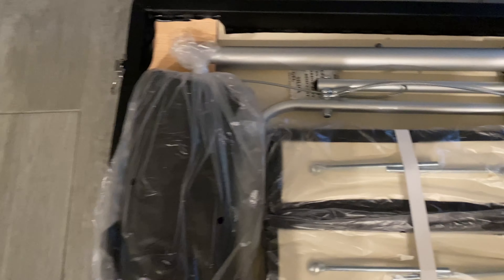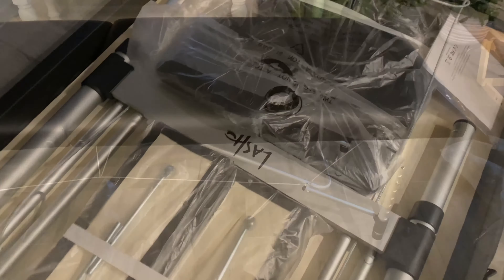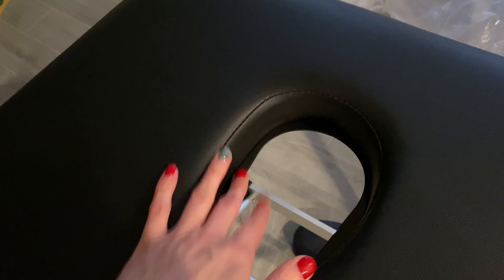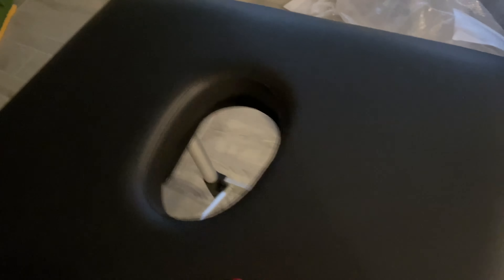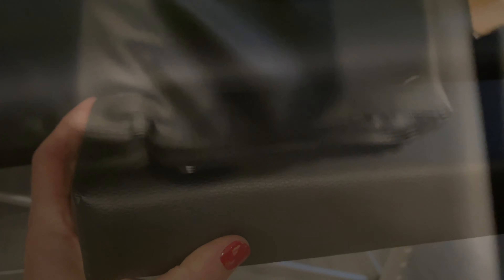A two in one table for massages and lash clients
It is easy to pack it up and take it on the go